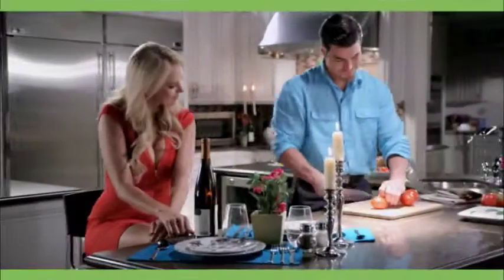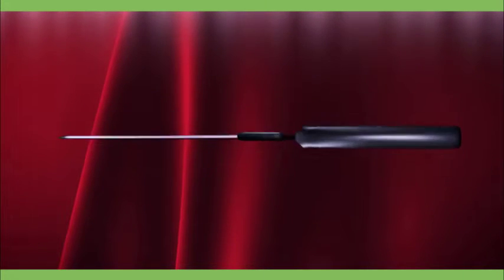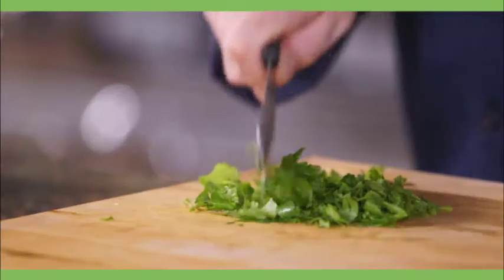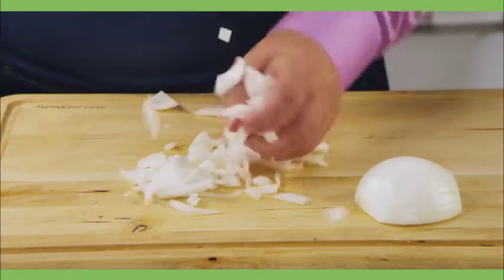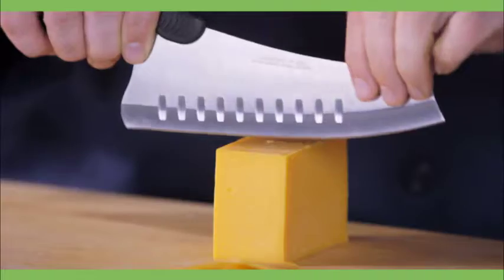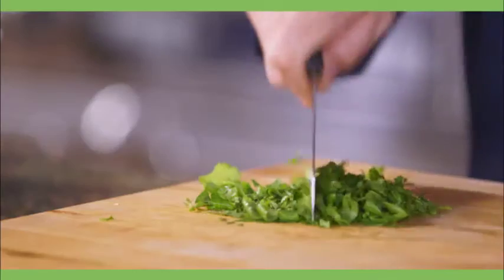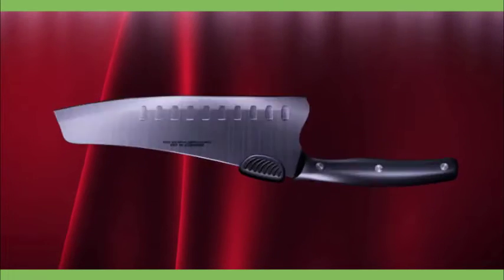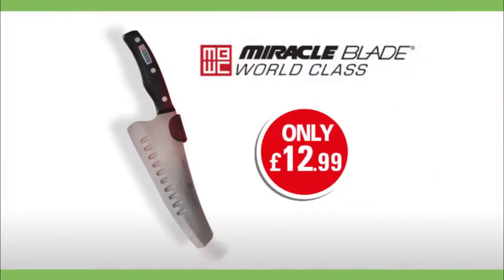Miracle Blade Chef’s Knife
This Miracle Blade Chef’s Knife is designed to help you slice effortlessly and with total precision.